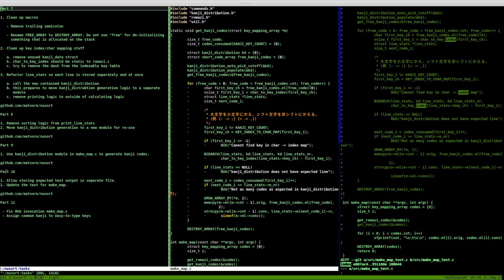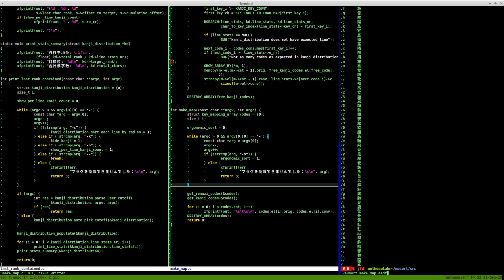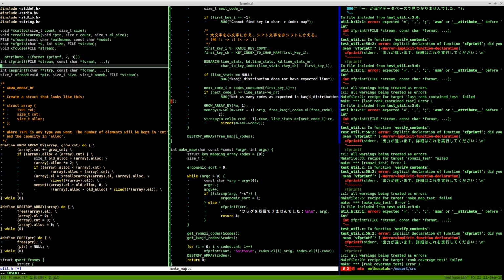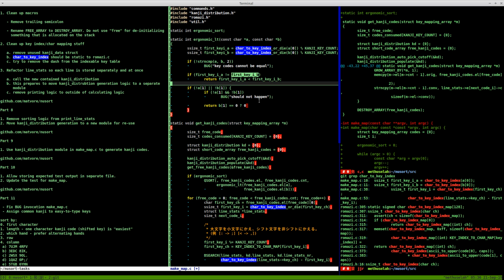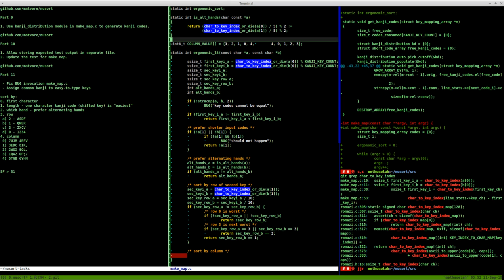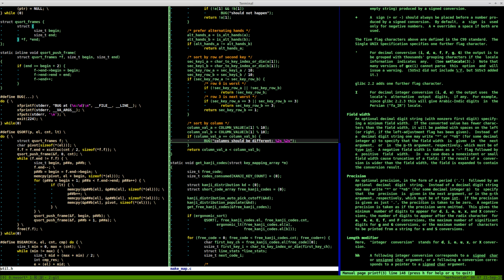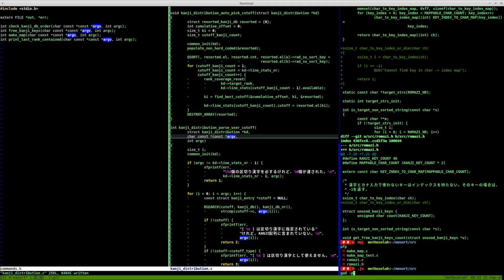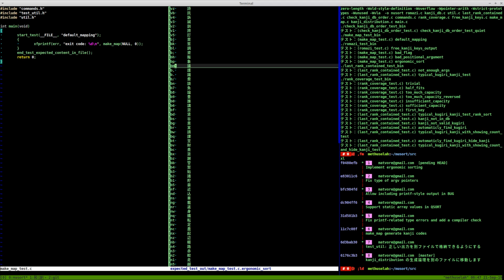Let's code a Japanese IME 11 ergonomic input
1. Fix BUG call from previous video
2. Assign codes to kanji so common kanji are easier to type
3. Fix printf-style utility functions
4. Fix const-ness of function arguments